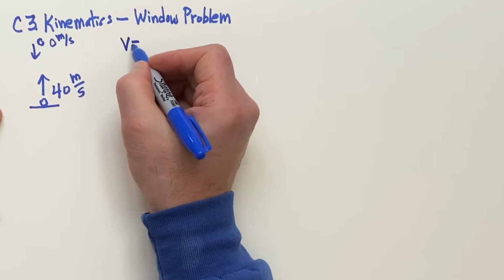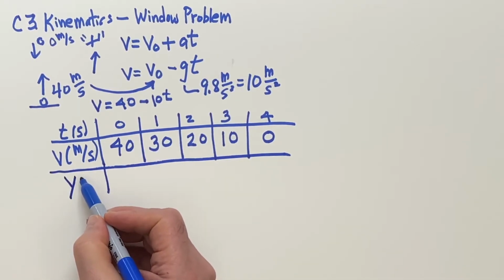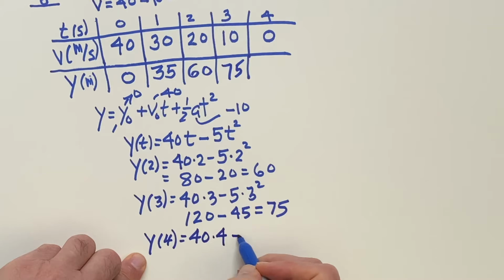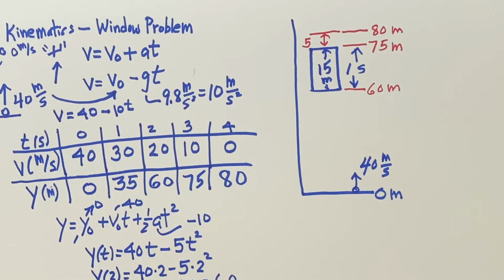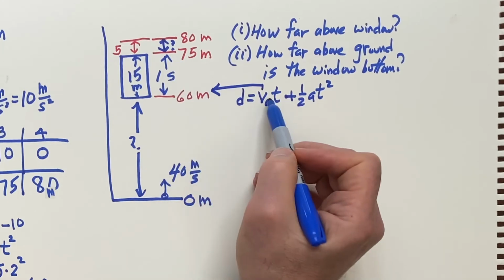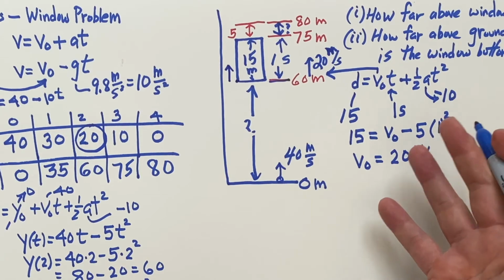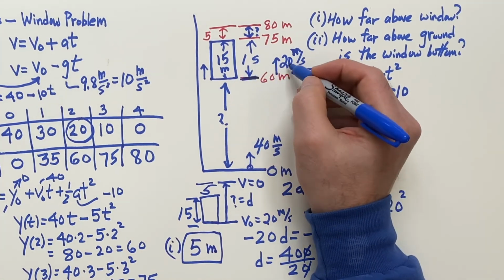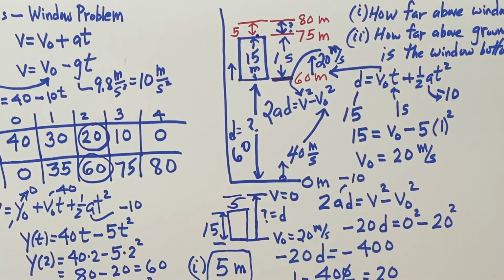C3. Kinematics Problem. The Window Problem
I encountered this problem years ago in the form of a flower pot moving up past a window and then down as a dog watched. They gave you little information and asked you to find how high above the window the flower pot reached. We construct the problem from scratch to understand everything about what is going on. Then we post the window problem as an assignment. We finally work out the problem from the student's point of view.